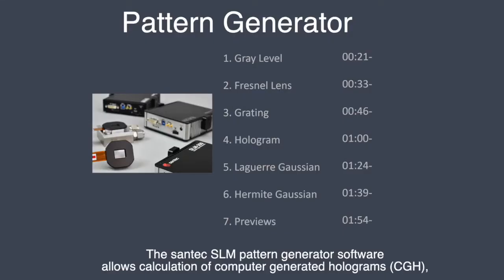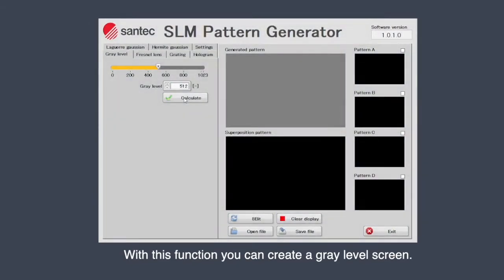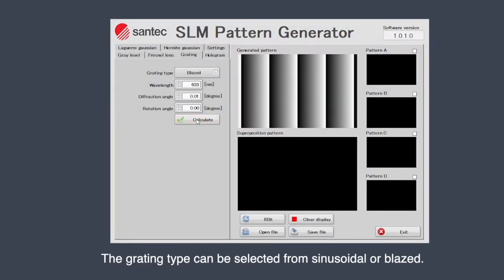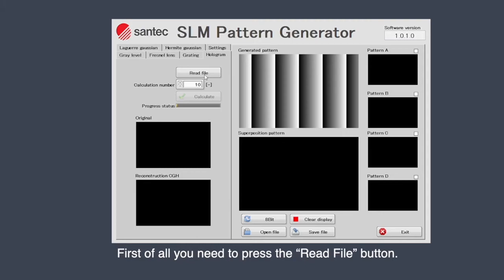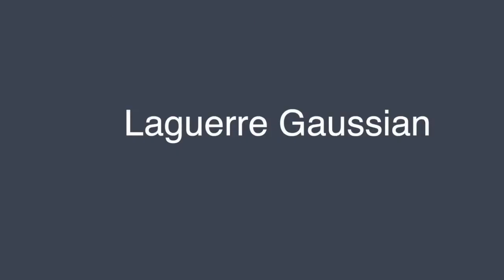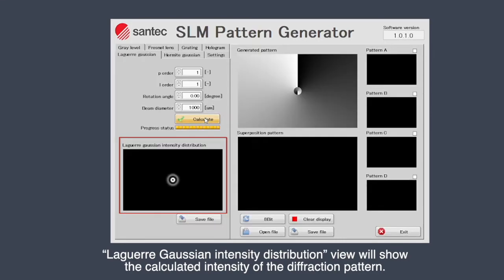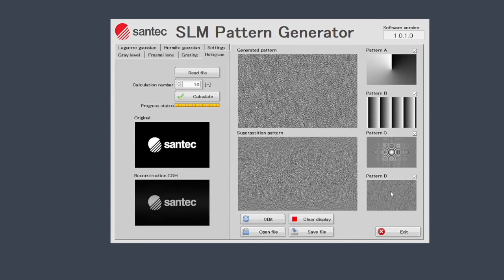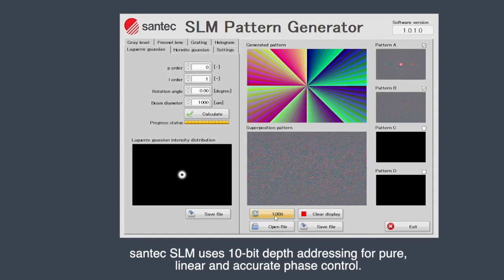SLM Pattern Generator Manual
Instruction Manual Video for Pattern Generator Software.